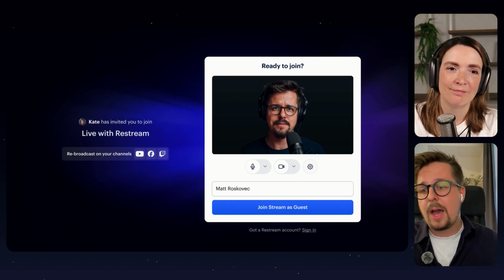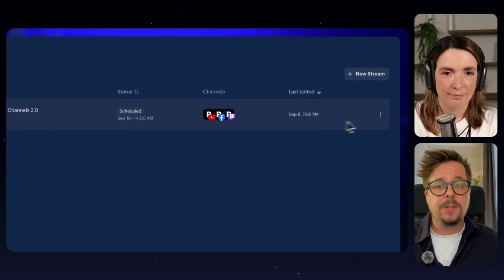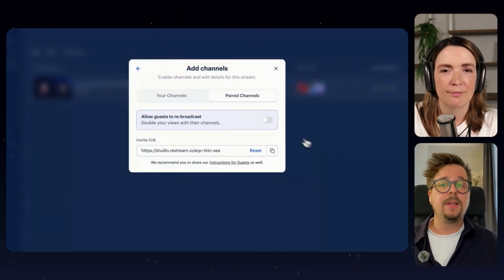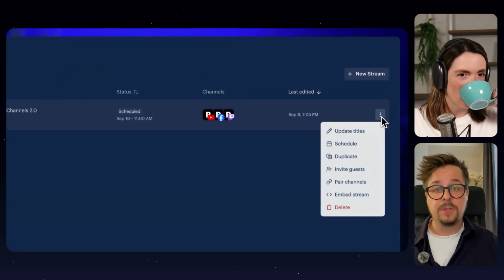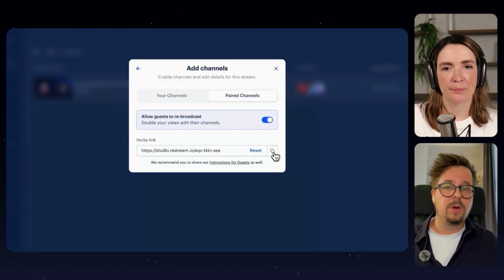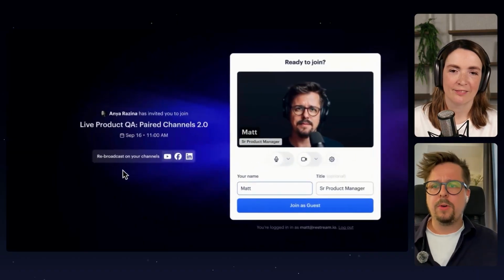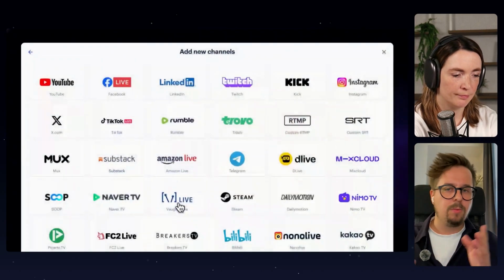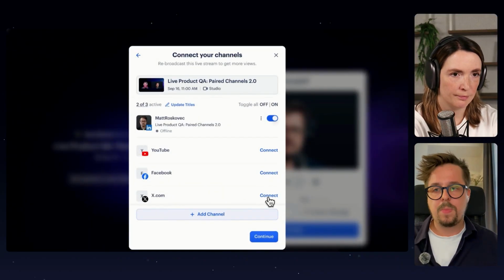Best of Grow Your Views with Paired Channels — Stream Recap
If you missed our live stream on Paired Channels 2.0 and don’t want to watch a full hour, this replay gets you the essentials in under 10 minutes. Packed with the best moments and key takeaways from our Q&A:

• How pairing works for hosts and guests.
• Real examples and use cases.
• Live demo of pairing with our audience.

And you can ask questions in the comments!